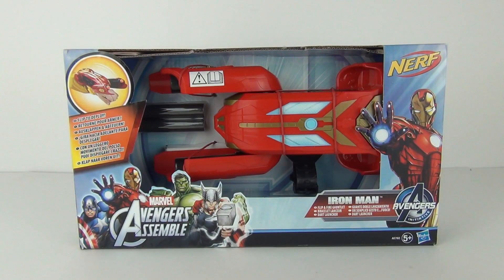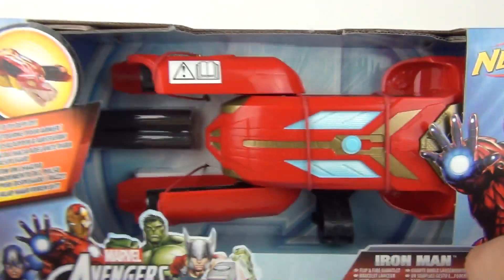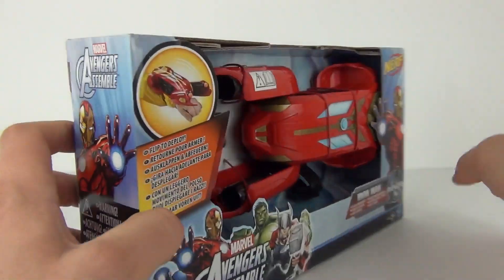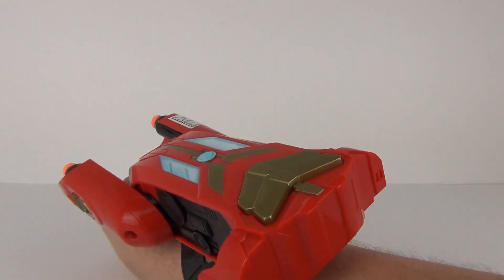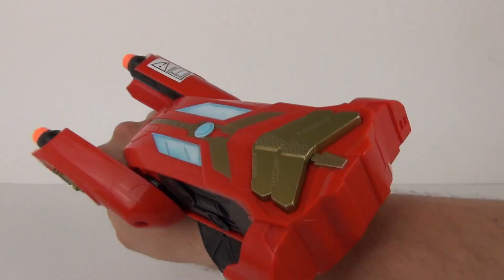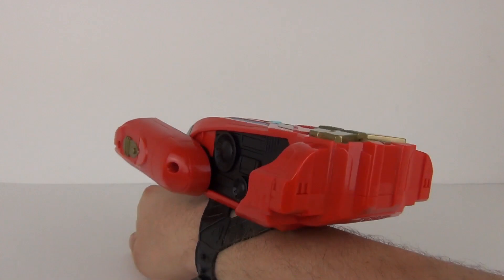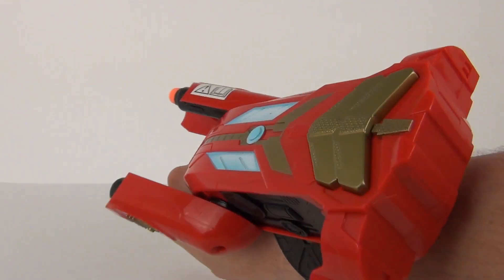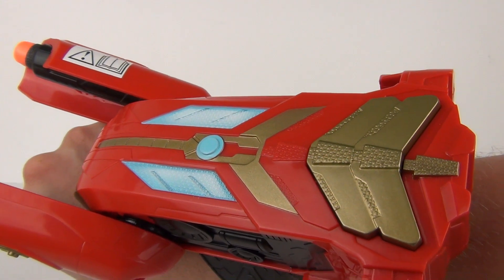Avengers Initiative: Iron Man Nerf Flip & Fire Gauntlet Toy Review, Hasbro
Gear up just like your favorite armored Avenger with the Flip & Fire Gauntlet toy! This gauntlet attaches to your wrist so you can break out the heavy artillery with a flick of your wrist, just like Iron Man does. The gauntlet's dual rocket launchers fire darts up to 25 feet so the foes of justice can't get out of range! Tighten the strap on your arm for a stable shot, then head out for a fierce firefight with all of your Iron Man enemies!